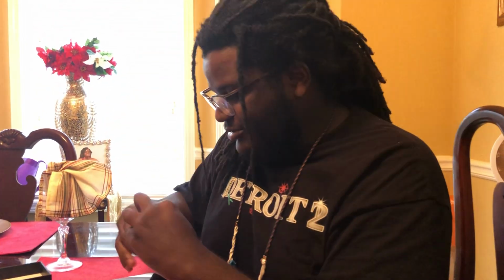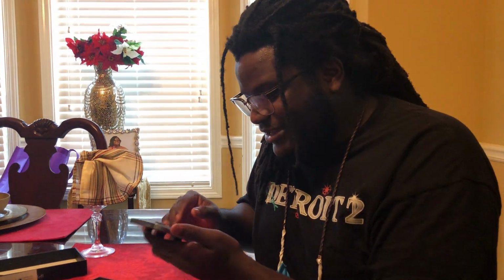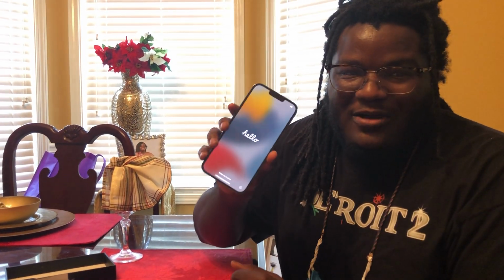iPhone 13 pro max unboxing and first impressions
iPhone 13 pro max unboxing and first impressions coming from iPhone XS Max